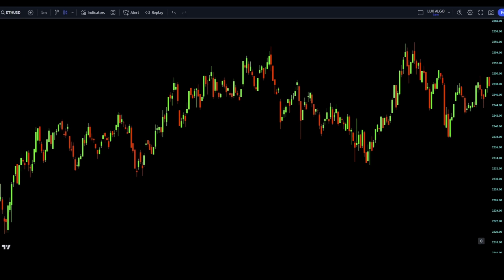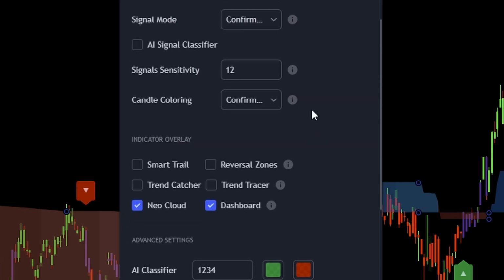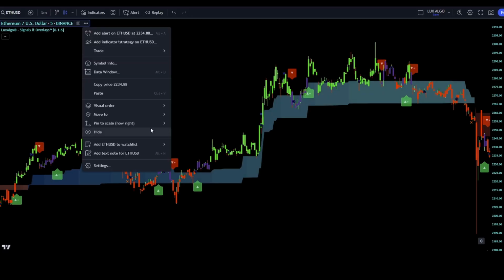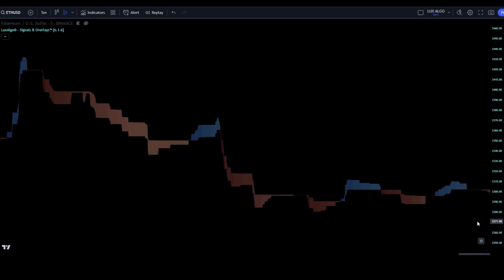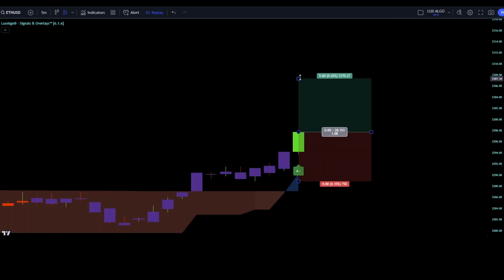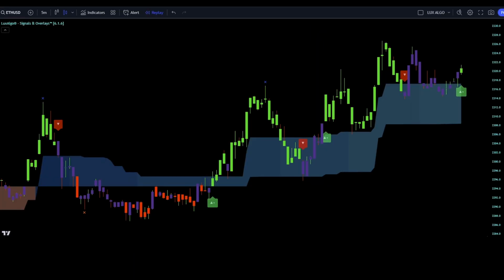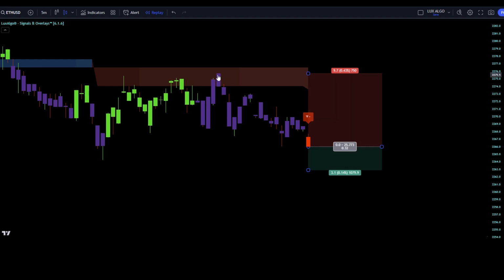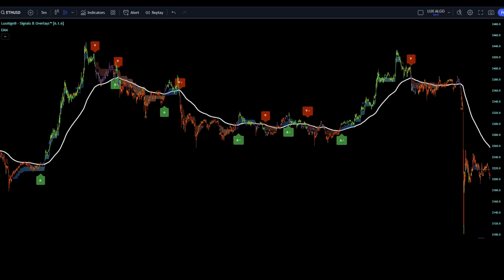MOST ACCURATE Buy Sell Signals Indicator on TradingView [ LUXALGO ]